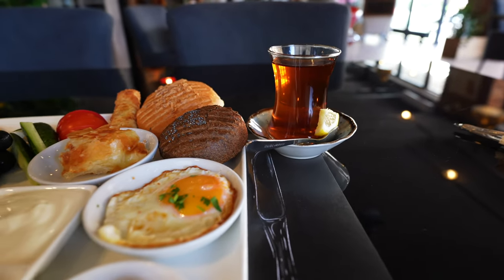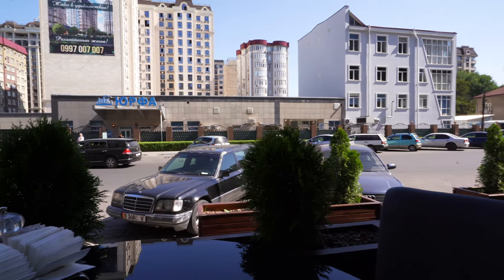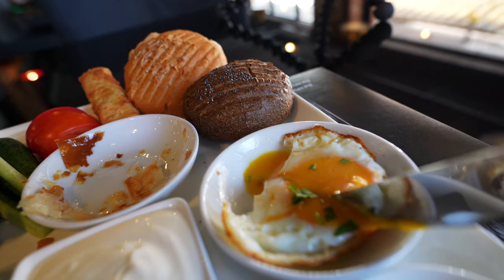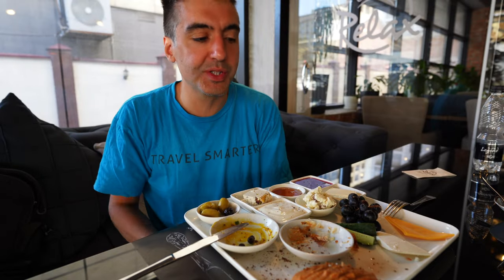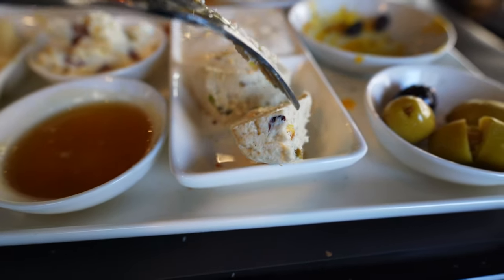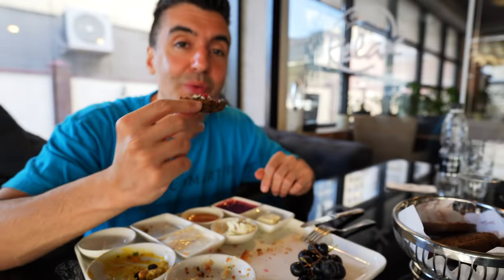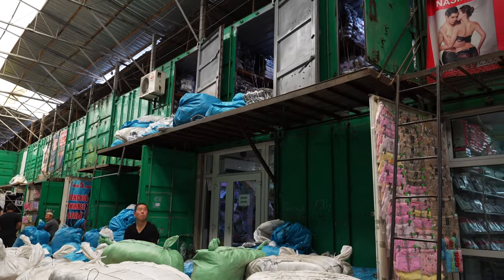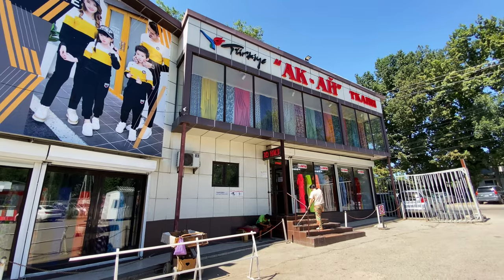Turkish Breakfast In Bishkek + Biggest Market In Central Asia!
A market where the storage containers are the shops.